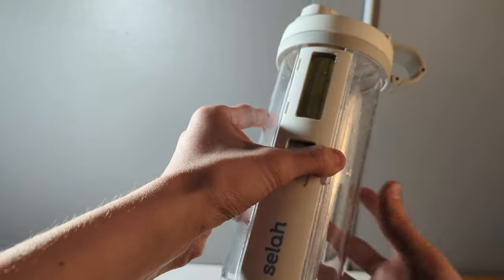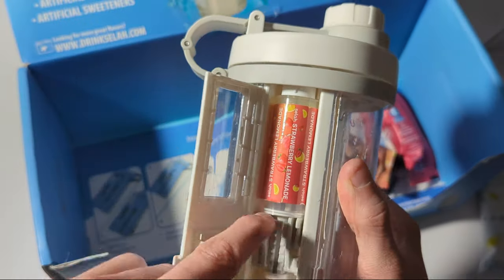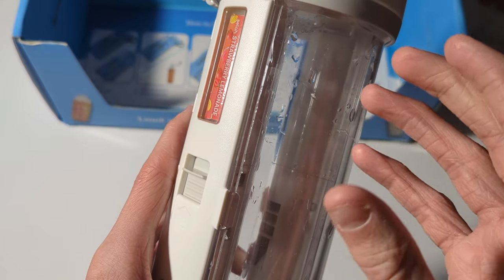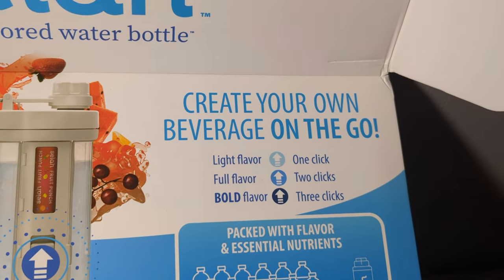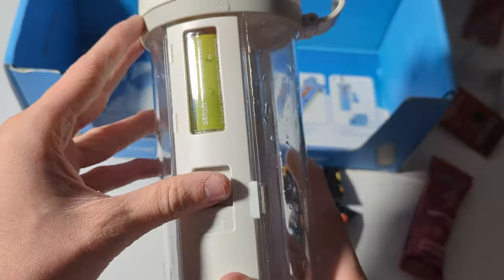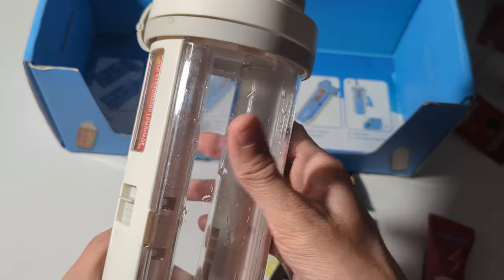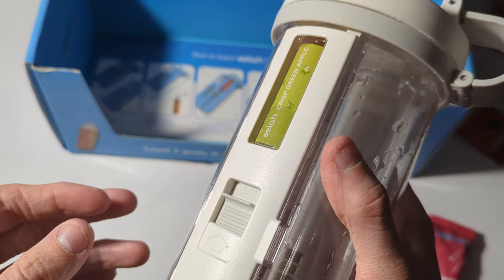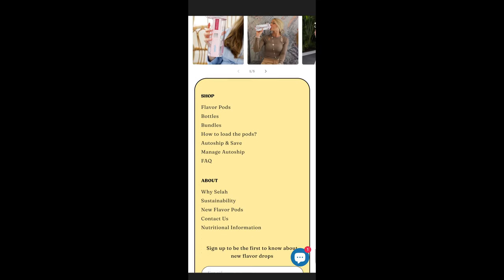Selah: The BEST flavored Water Bottle?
In this video I review the AWESOME SELAH water bottle! Flavor pods and so much more!